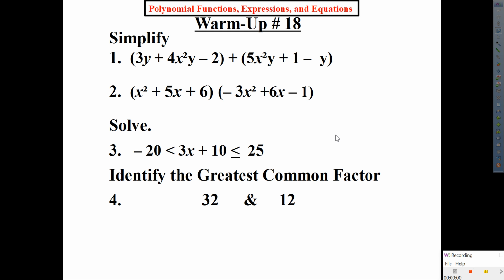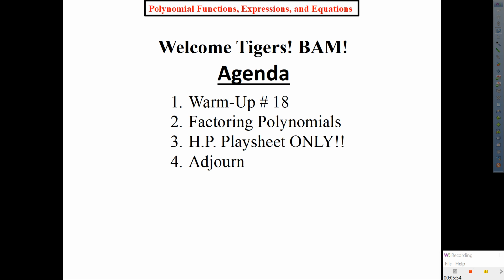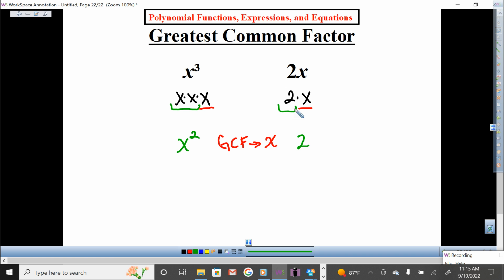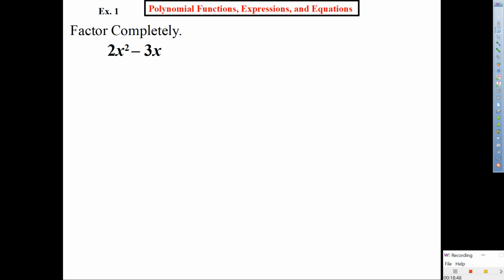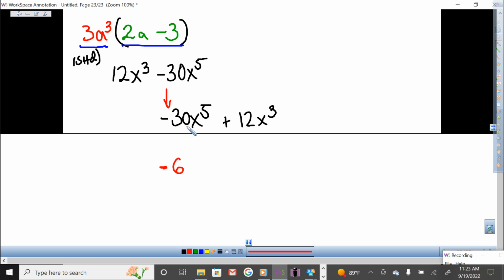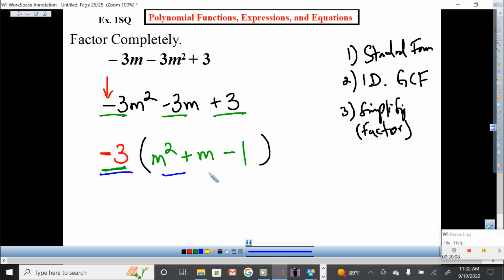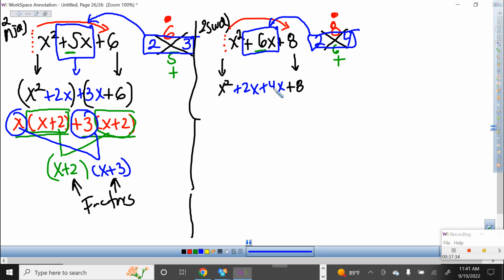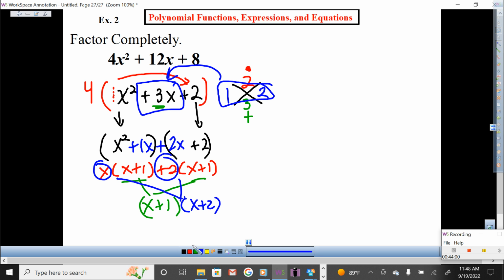Mr. Q's Factoring Polynomials Completely